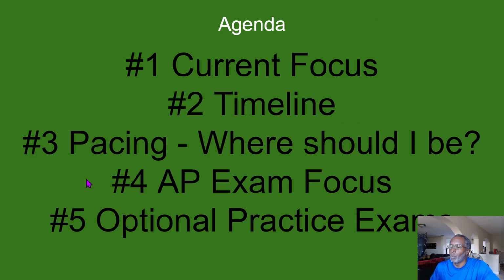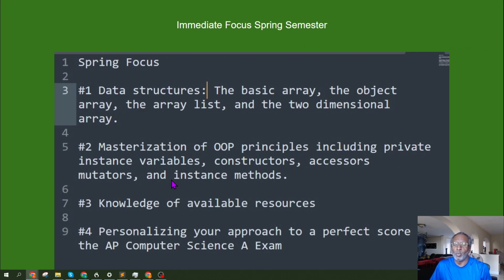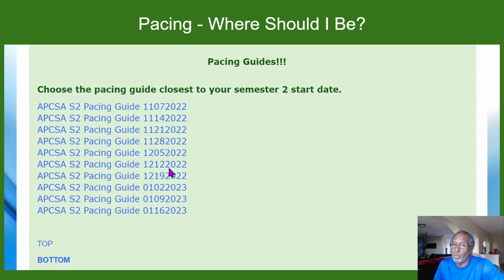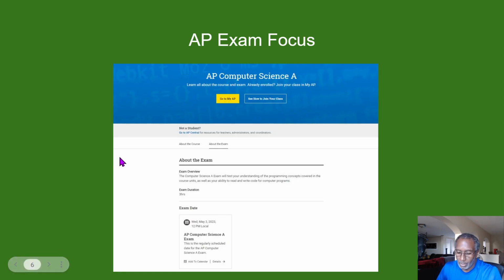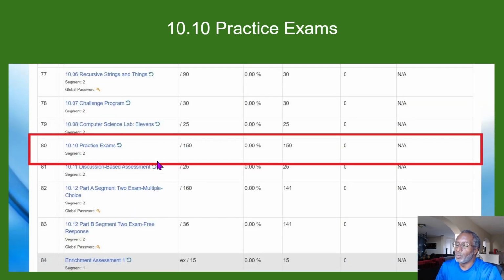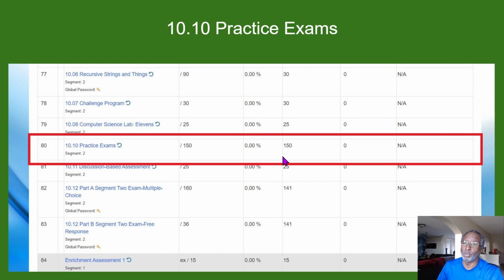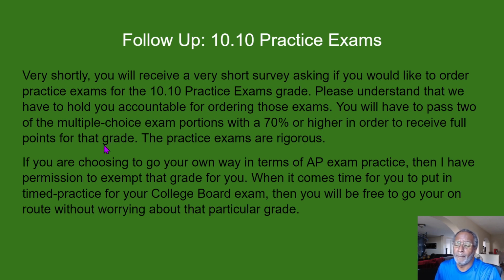APCSA Spring Update Showroom Time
#1 Current Focus - 01:02
#2 Timeline - 02:00
#3 Pacing - Where should I be? - 02:50
#4 AP Exam Focus - 03:44
#5 Optional Practice Exams - 05:28